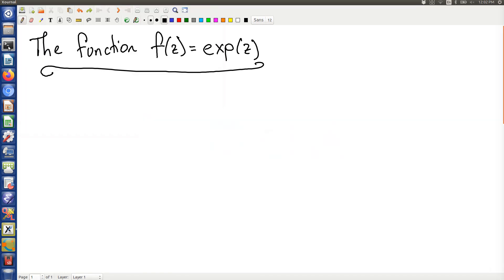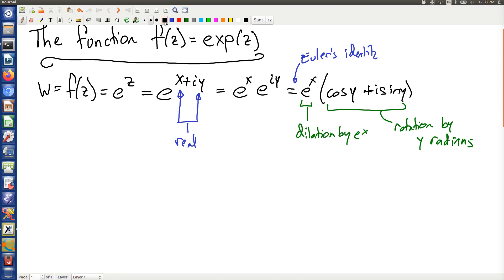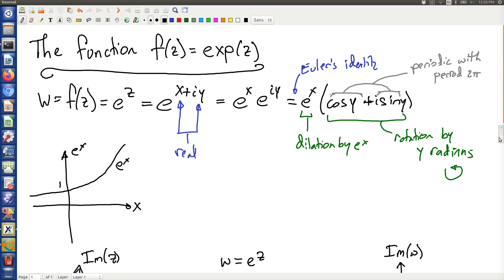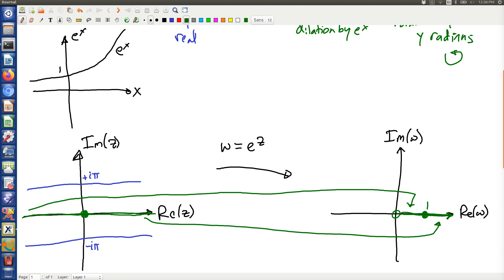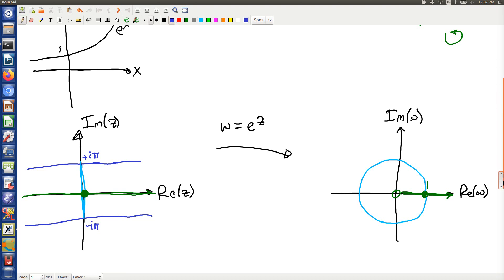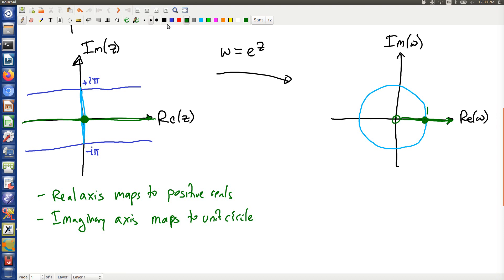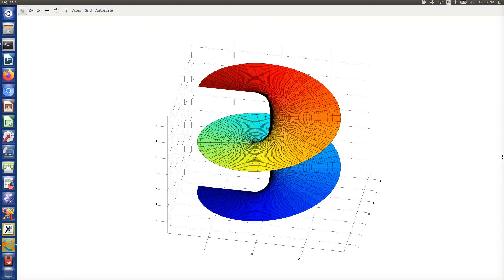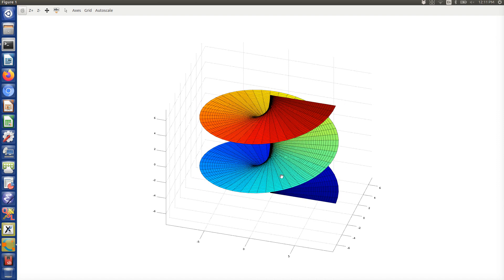The function f(z)=exp(z)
The function f(z)=exp(z) plays an important role in many applications.  It also has interesting structure as a transformation of the complex plane!